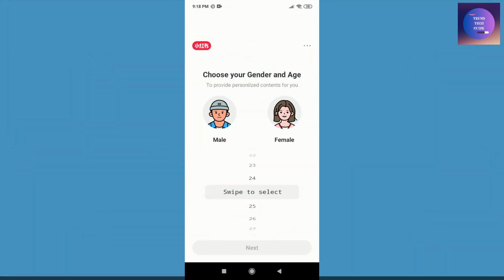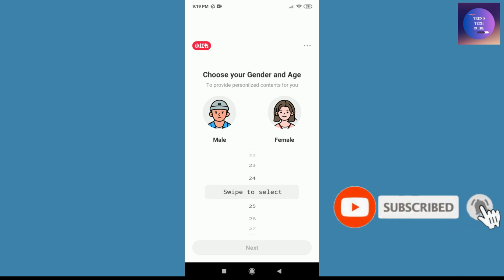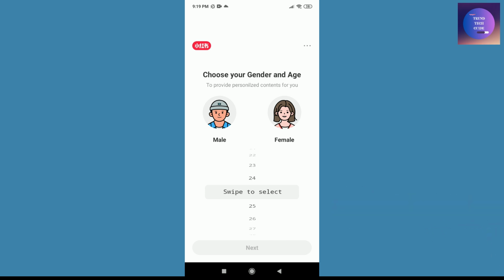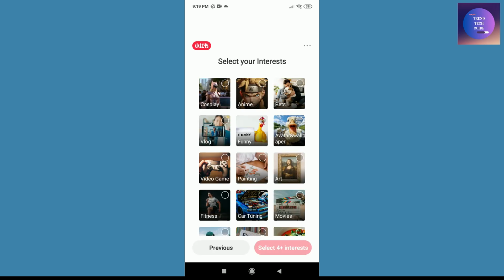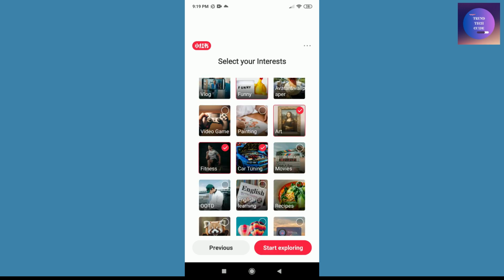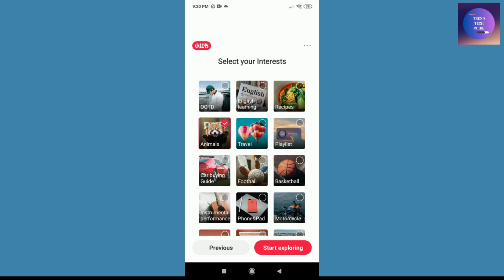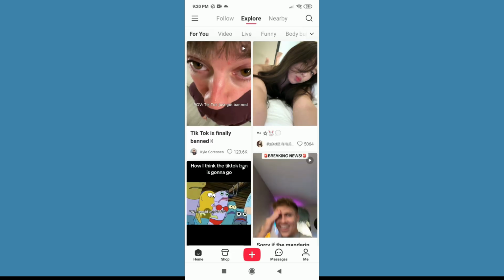How to Update Optional Details on REDnote App | Edit Age, Gender & Interests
Want to personalize your REDnote profile? In this tutorial, I'll show you how to update optional details on REDnote App, including your age, gender, and interests. Updating your profile helps improve recommendations and enhances your experience. Watch the step-by-step guide now!